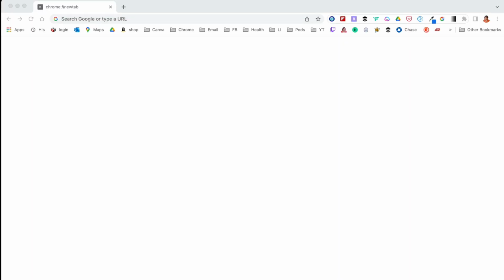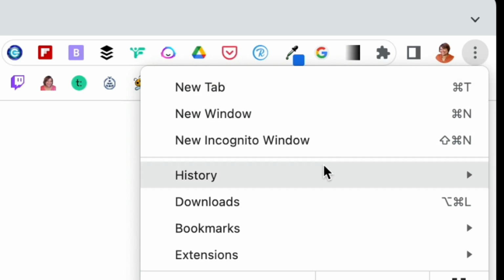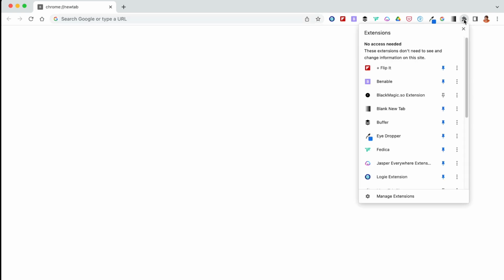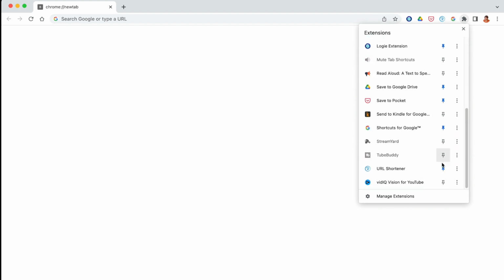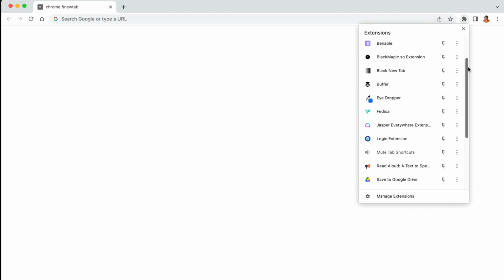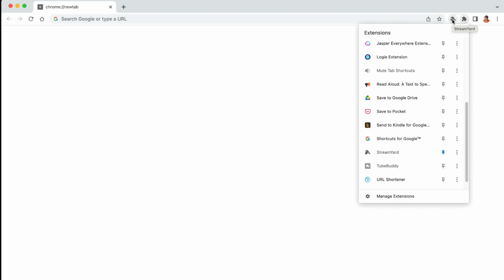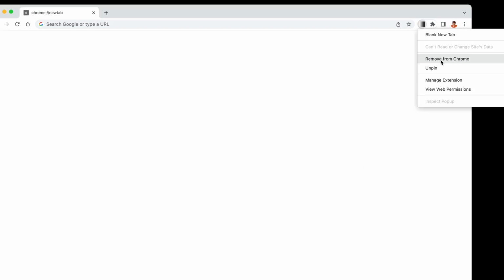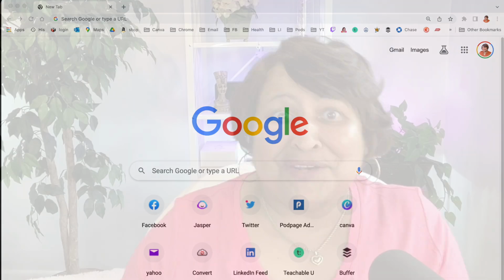Chrome Browser Navigation Tips and Tricks for 2024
Google Chrome has evolved and some of the new navigation tips are shared in this video.

Learn how to:

00:00 Hello
00:21 Hide the bookmarks bar
01:03 Toggle visibility of extensions
02:25 Open a blank tab extension

IF YOU ENJOYED THE VIDEO, SUPPORT WITH A SUPER THANKS 💜👆🏽

💯 Instagram, Pinterest, Twitter @ileane

❇️✳️ TOOLS YOU NEED TO SUCCEED ✳️❇️